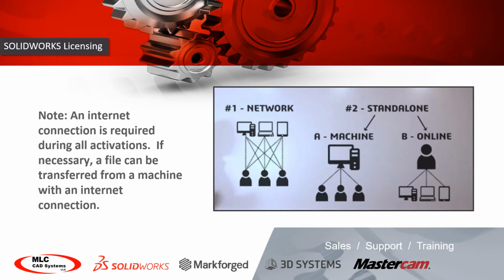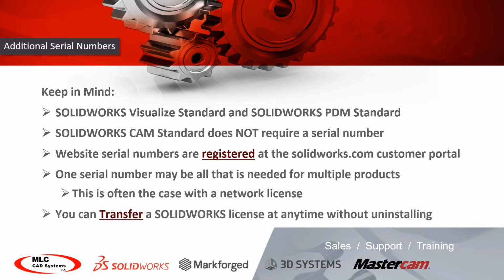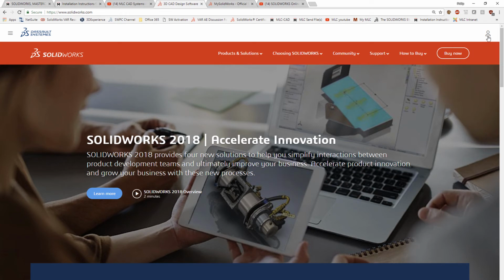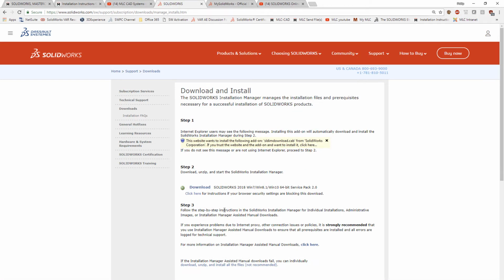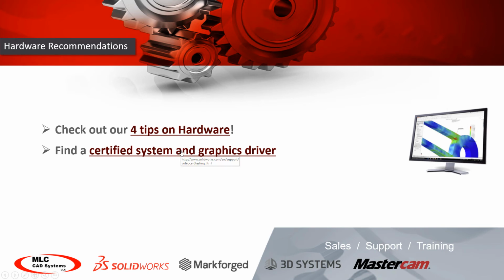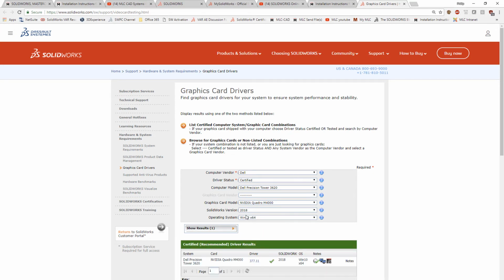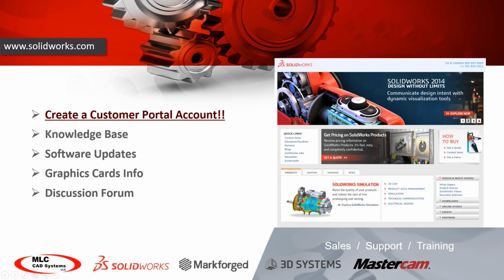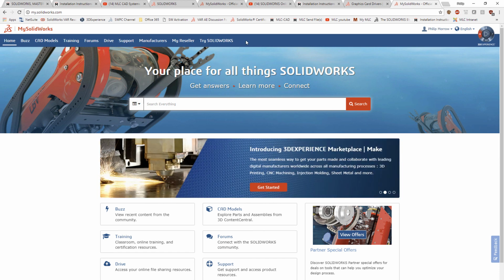What Should I Expect as an MLC customer?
Why should you choose MLC CAD Systems? What can you expect from us? How do I get started with SOLIDWORKS? We answer these questions and more to make your transition to us and SOLIDWORKS as comfortable as possible.

About MLC CAD Systems: MLC CAD Systems offers real-world, hands-on expertise in implementing the full suite of MASTERCAM and SOLIDWORKS software products, and 3D Systems’ and Markforged 3D printing technologies. Also, MLC CAD Systems provides MASTERCAM and SOLIDWORKS training and support, and 3D printer support and repair, and installation services.